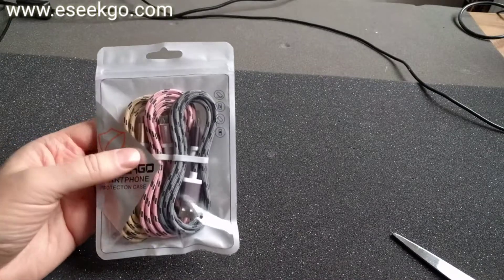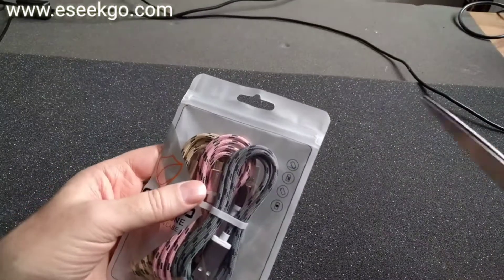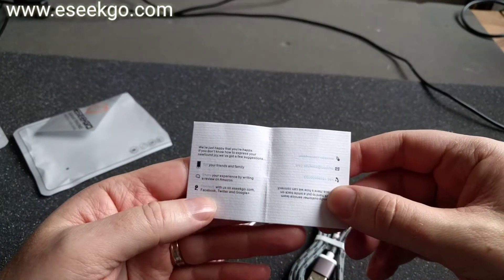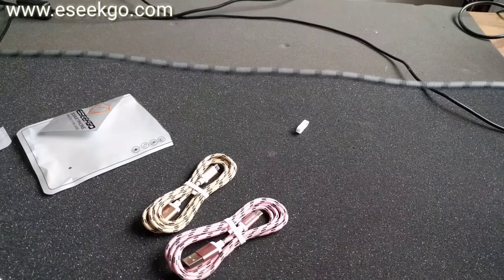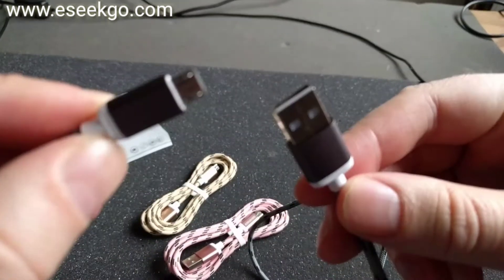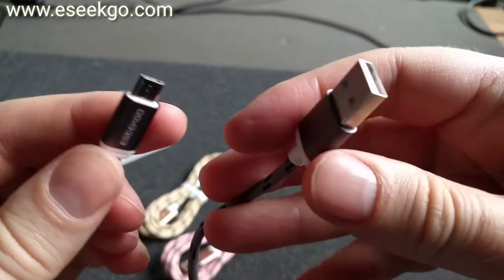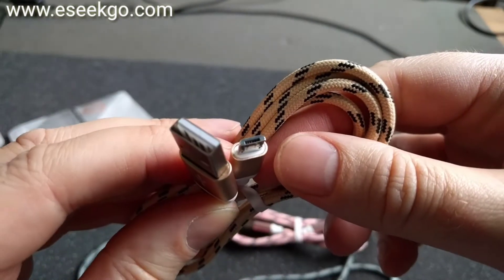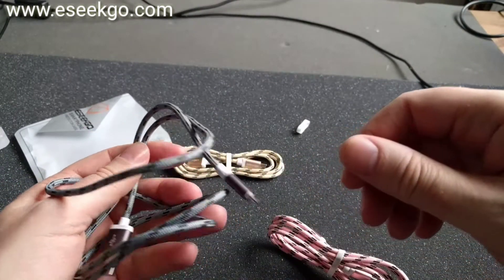Nice looking microUSB cables from ESEEKGO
Gear used:
Nexus 6P (recording)
Nexus 6P (editing)
Rode smartlav+ or Shure MOTIV MV5 microphones (recording)
Kinemaster or Cyberlink Powerdirector (editing)